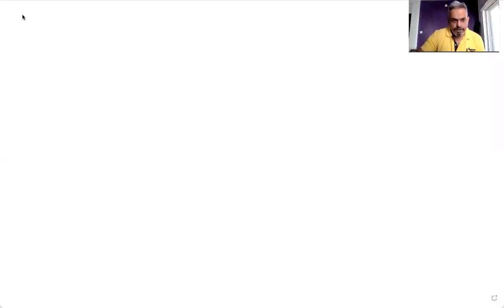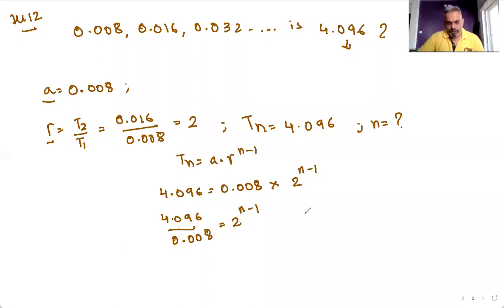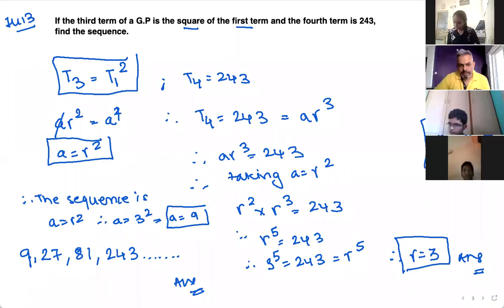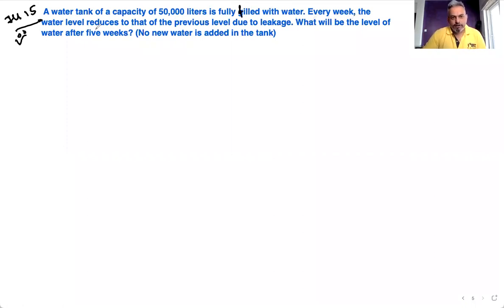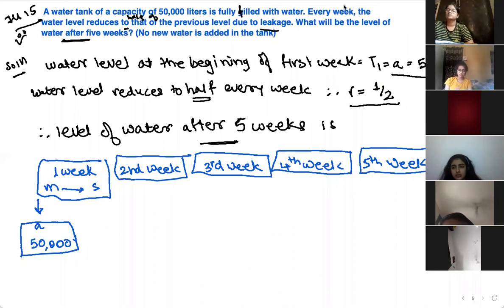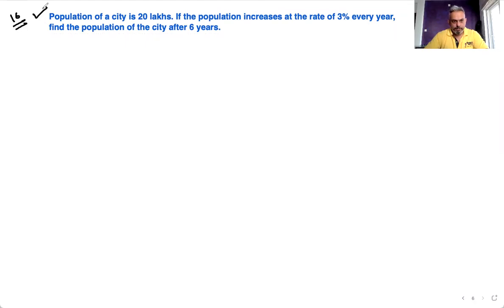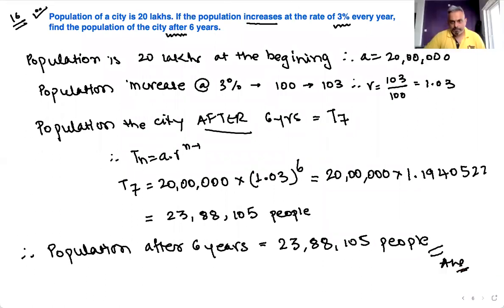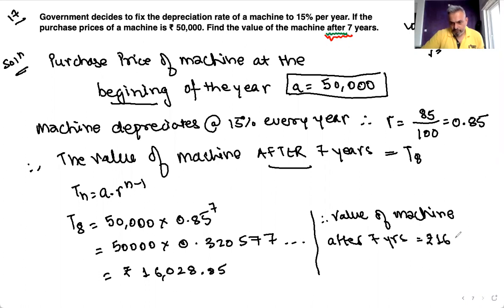GEOMETRIC PROGRESSION - ILL 11 TO 17 LIVE - IMPORTANT SUMS